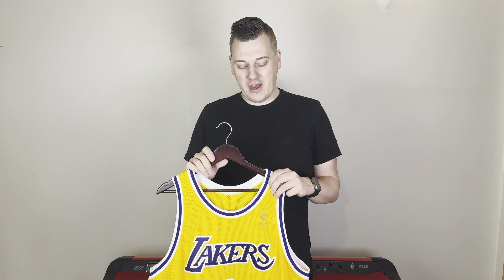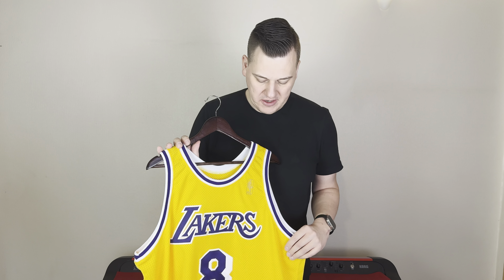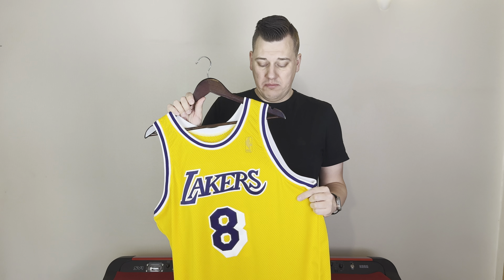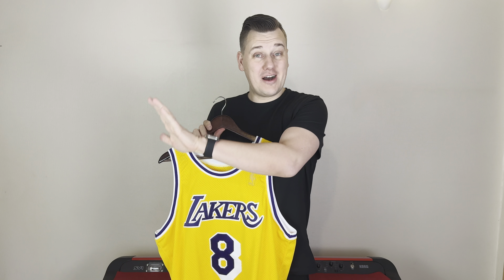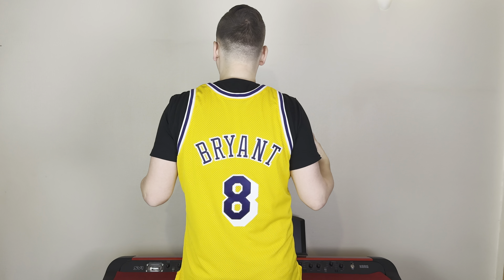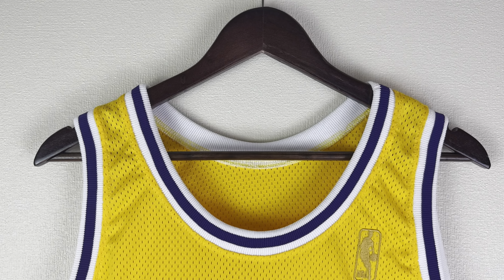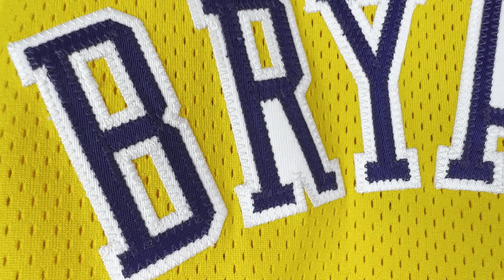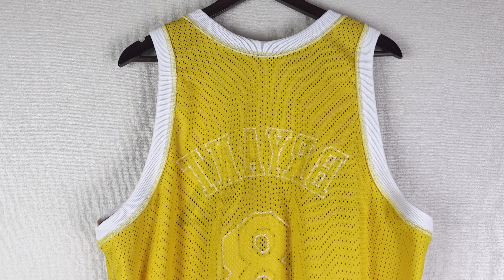Custom-Made Kobe Bryant Lakers Rookie yellow home jersey by TRUCUSTOM